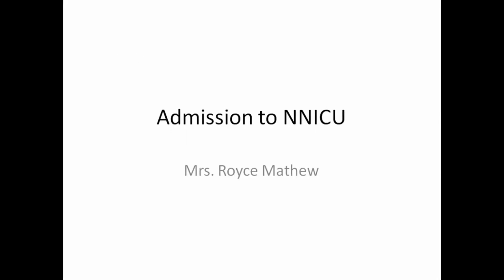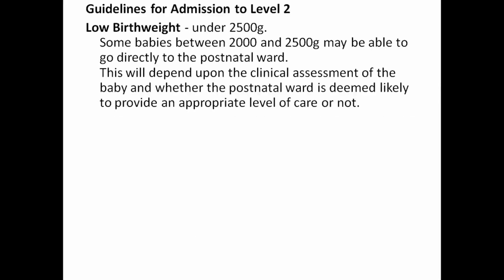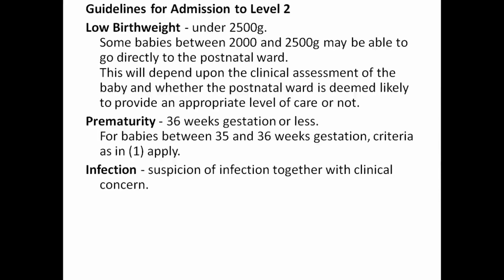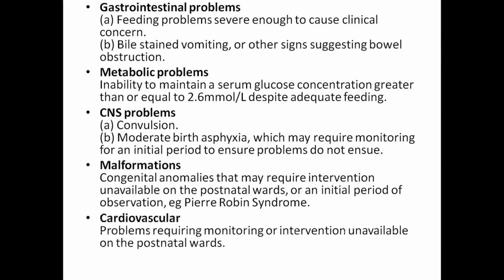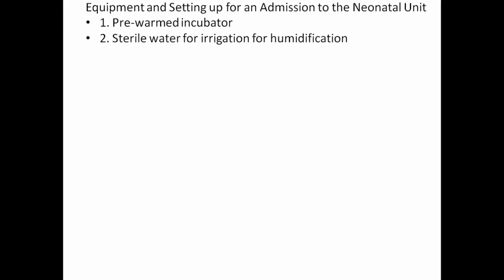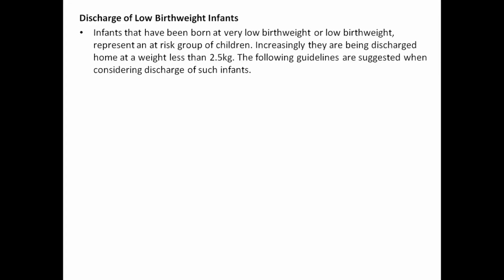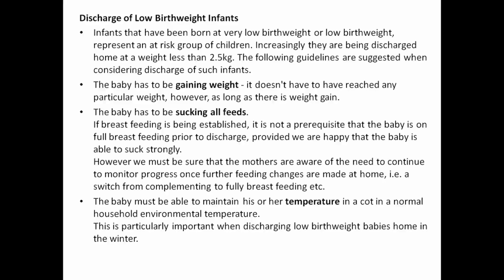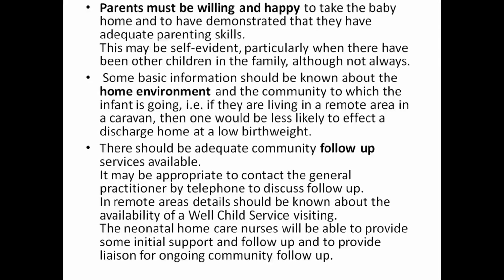Admission of neonate to to NNICU-OBG Nursing